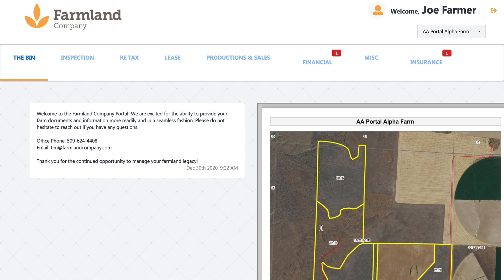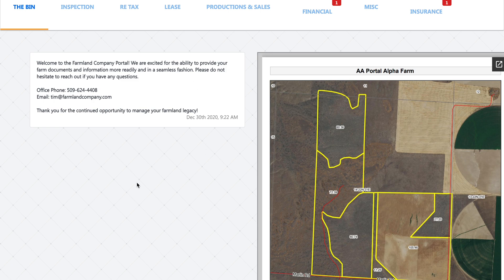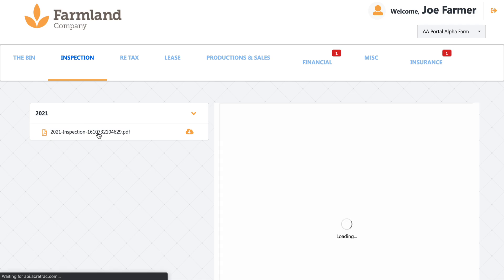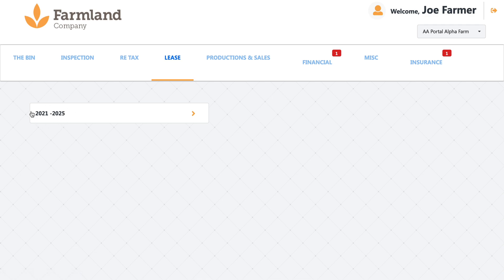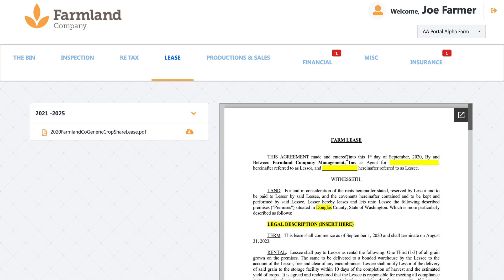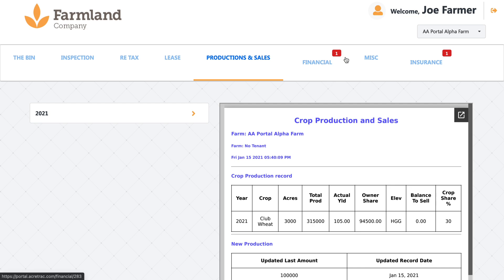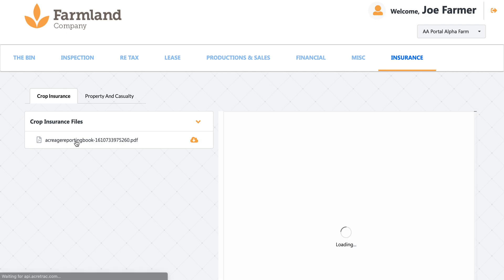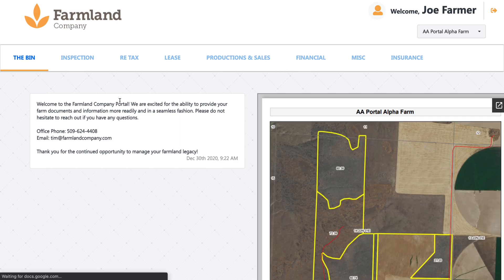Portal Walkthrough (Farmland Company)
In this video we do a thorough walkthrough of the Farmland Company Portal.  Through the portal you can access all documents relating to your account including maps, tax documents, insurance records, and more.